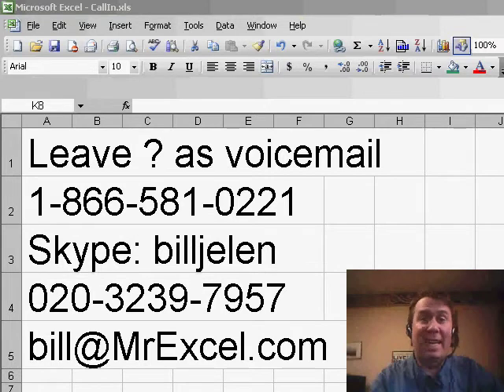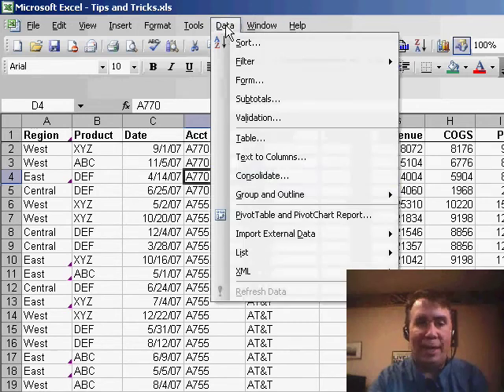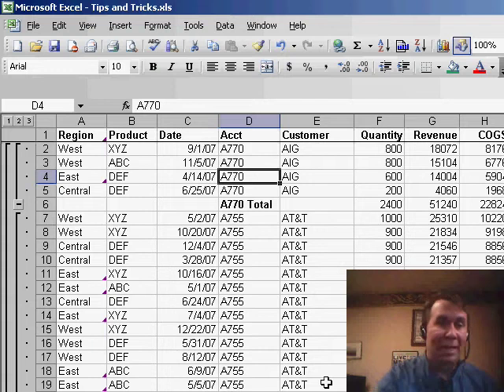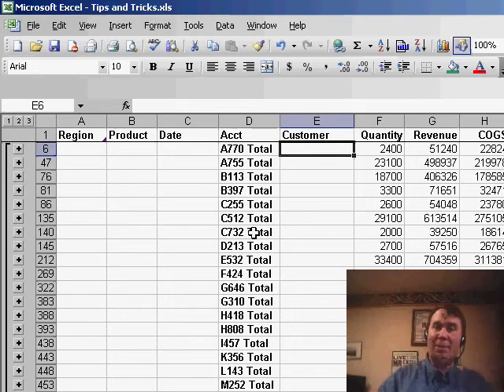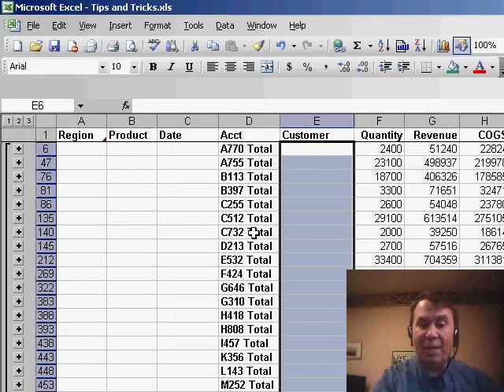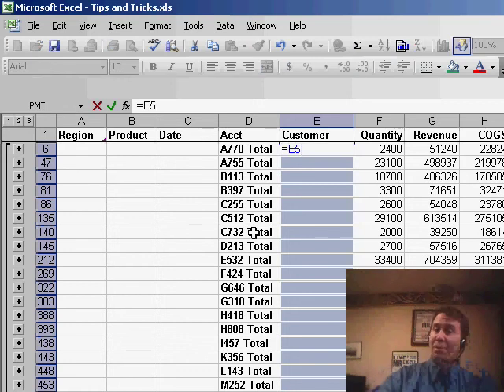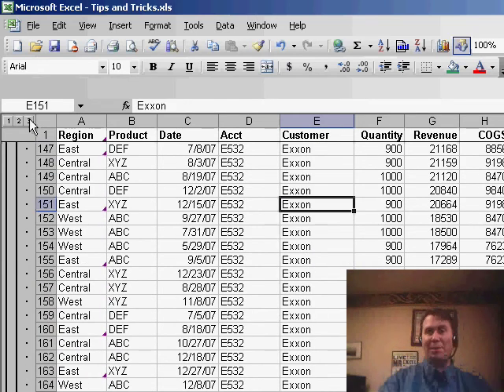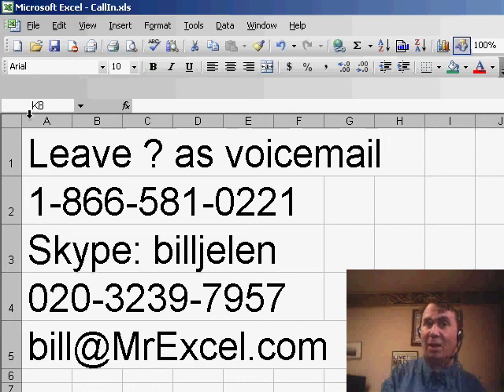Excel - Master Subtotal Formulas in Excel: Copying Data to Subtotal Rows - Episode 658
Microsoft Excel Tutorial: Adding formulas to the Subtotal Rows in Excel.

Welcome back to another episode of the MrExcel netcast! In this video, we will be discussing how to use subtotal row formulas in Excel. This is a question sent in by Debbie from Virginia, who attended one of my power excel seminars. She had a slightly different problem with subtotals and we will be addressing that today.

To add subtotals by account, we will go to the "Data" tab and select "Subtotals". Then, we will choose "Account" as the change in field and add the SUM function to "Profit", "COGS", "Revenue", and "Quantity". This will quickly add subtotals to our data. As I always demonstrate in my seminars, we also have the option to use the group and outline buttons to view one line per customer.

However, in this case, we have account numbers instead of customer names and we want to copy the data down to all of the subtotal rows from the row above. To do this, we will select all of the cells from the first subtotal on row 6 to the last subtotal on row 591. Then, we will use the shortcut Alt + ; to select only the visible cells. This will ensure that our formula is only entered in the subtotal rows.

Next, we will enter the formula =E5, which will give us the value from the cell above. To quickly enter this formula in all of the selected cells, we will use the shortcut Ctrl + Enter. It is important to remember to use Alt + ; before entering the formula to avoid filling in all of the cells and causing a disaster. This simple trick will save you time and effort when working with subtotals.

Don't forget to send in your questions for a chance to be featured in a future netcast.

Debbie from Virginia asks about adding new calculations to the subtotal lines in a data set with subtotals. Episode 658 shows how to do this.

(00:00) Adding Customer Name to the Subtotal Row when Subtotaling by Account Number
(00:35) Add the Subtotals
(00:58) Collapse to one line per customer
(01:16) Select all blank rows in the customer name column using Go To Special
(01:43) Type a formula & Ctrl+Enter
(01:53) Clicking Like really helps the algorithm

This video answers these common search terms:
Avoiding filling all cells when copying formulas in Excel
Copying data down to subtotal rows in Excel
Excel seminar on power excel techniques
Excel tip for adding subtotals quickly
Excel tutorial on using the SUM function with subtotals
Formula to copy data from row above in Excel
How to add subtotals by account in Excel
How to use Ctrl+Enter to enter formulas in multiple cells in Excel
MrExcel netcast episode on working with subtotals and copying data
Shortcut for selecting visible cells only in Excel
Using the group and outline buttons in Excel
YouTube video on adding subtotals in Excel